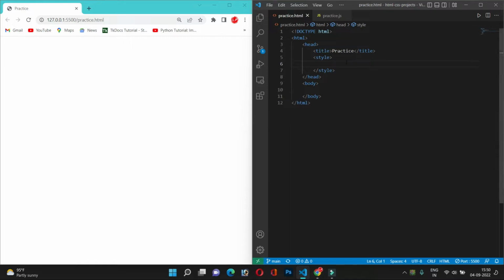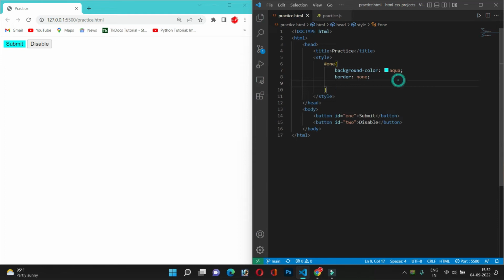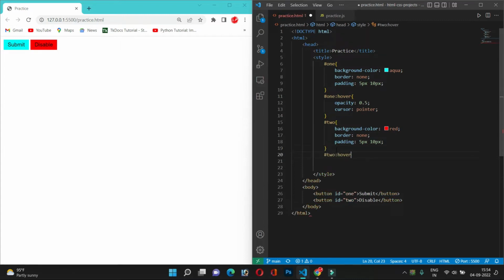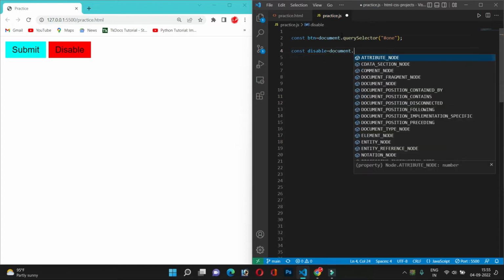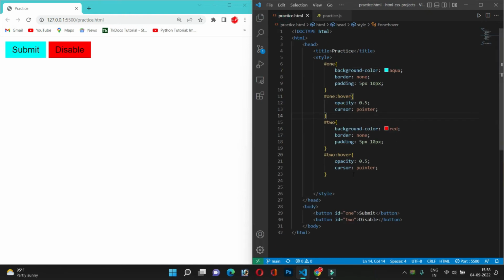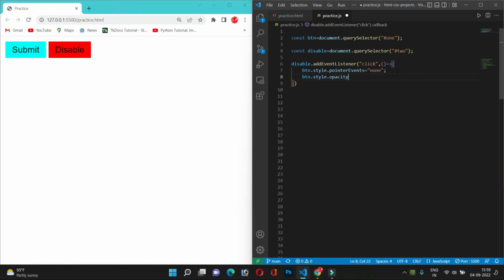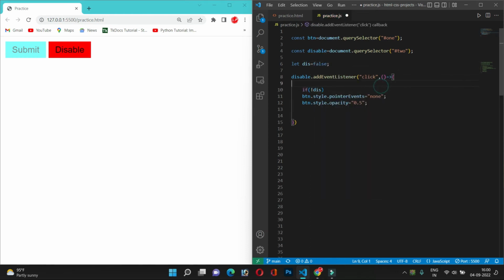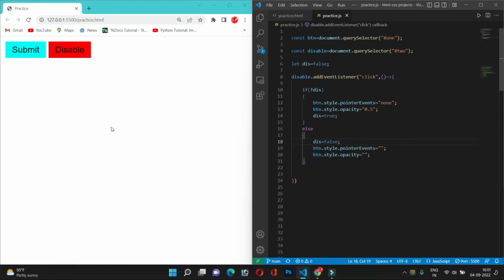Disable Button Using Javascript | How to disable button using javascript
How to disable button using javascript